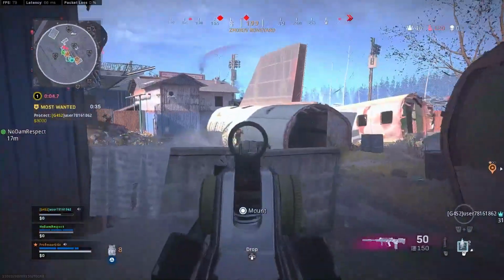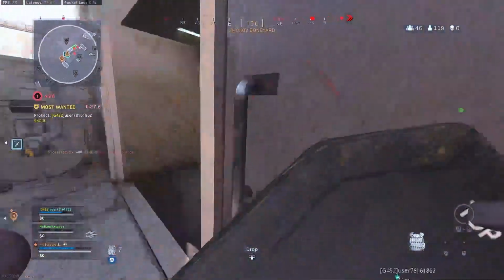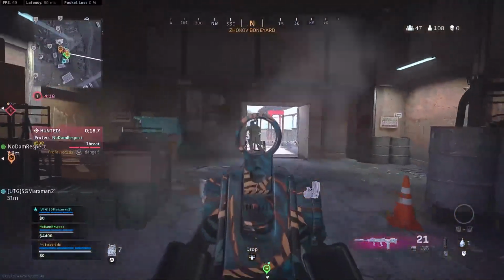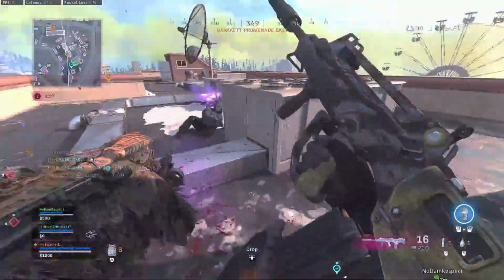12 GAME-BREAKING Tips To Help You Get Better IMMEDIATELY! (Warzone Tips & Tricks)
In this video, I will be sharing 12 Game-Breaking Tips to Help You Die Less and Win More Gunfights. This Tips video is essential to your success in Verdansk and can instantly improve your stats such as KD and Win percentage.

I started this series with new and intermediate players in mind. I've played with and watched different levels of gamers play Warzone and it usually comes down to the same few things that can cost a game. This series will be a reminder of the little things we forget in the heat of battle. We will cover how to win more gunfights in Warzone. We will look at how to die less in Warzone. I will also be covering the best settings, how to improve your aim, and how to win in Warzone. The plan is to instantly improve in areas of our game that will increase KD, get us more wins, and keep us having fun in Warzone.

The style of this video is similar to JGOD and IcemanIsaac in parts. A large influence on this series has come from content creators like Savage and XclusiveAce.